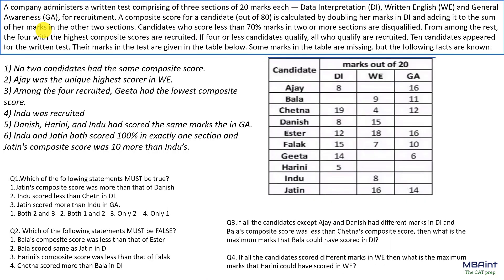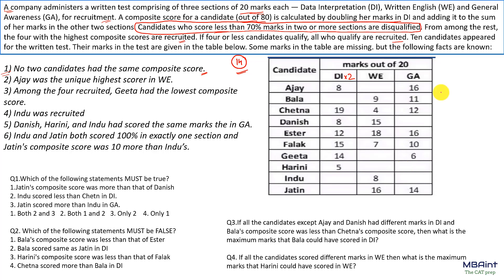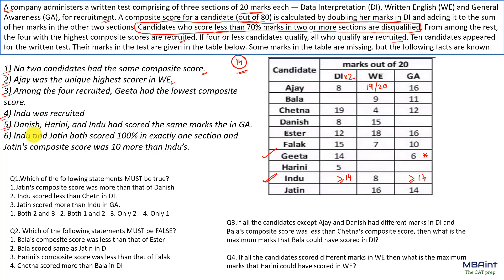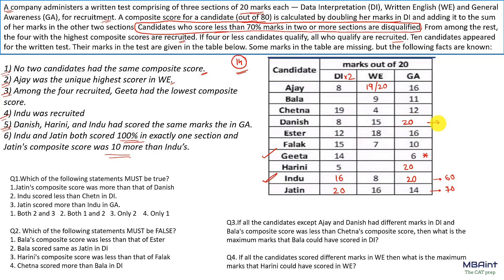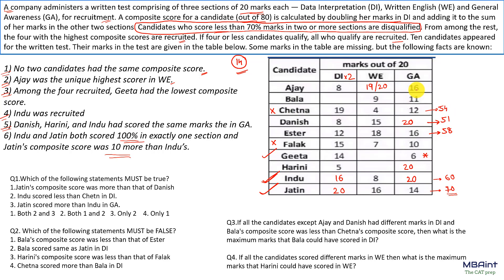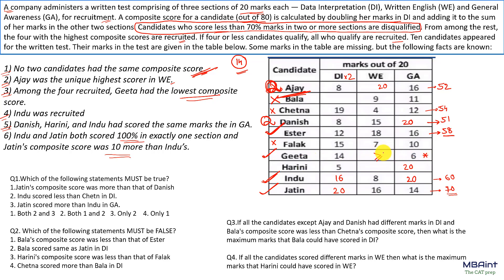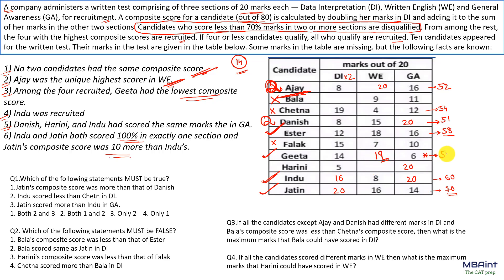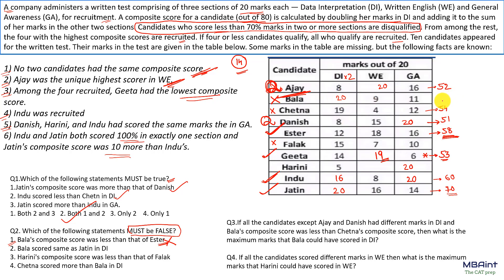Target 99+ | LRDI | Data Interpretation- Past CAT | Set-14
MBAint CAT 2020 course, Batch 2 is about to start.
 Enroll to learn and be mentored by the experts who have created fascinating results in CAT 19.